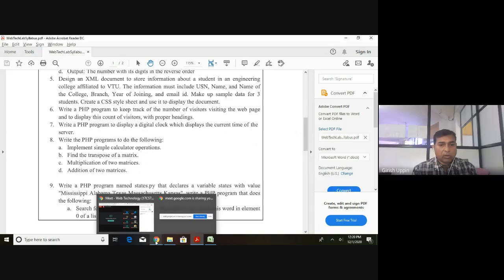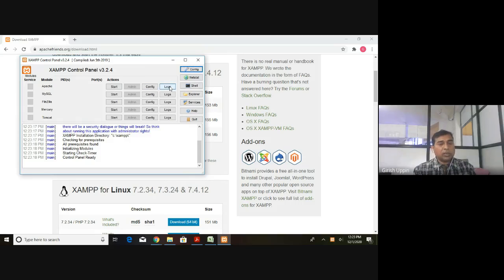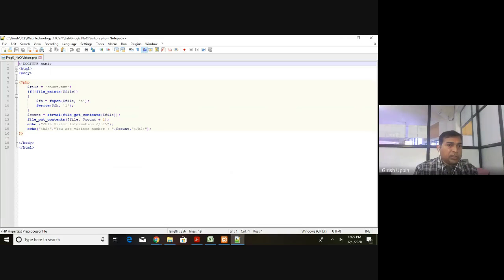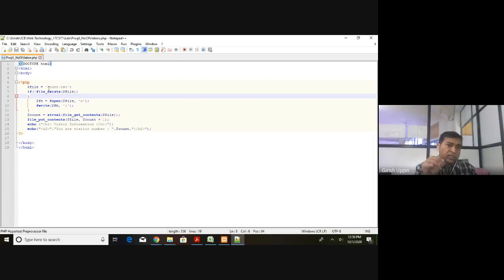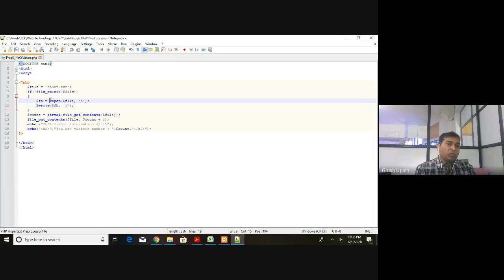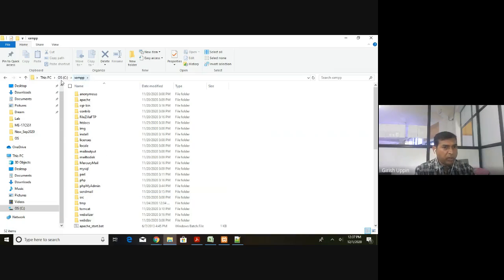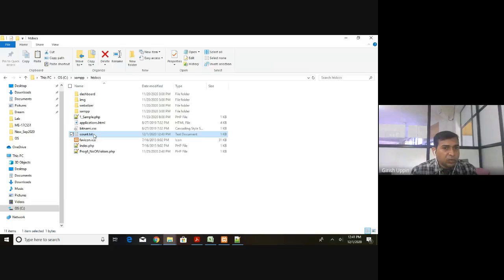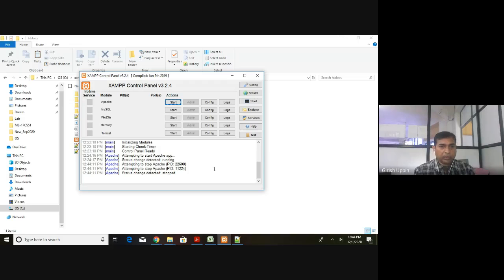JCE CSE Web Technology Lab - 17CSL77 Lab Program 6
Write a PHP program to keep track of the number of visitors visiting the web page and to display this count of visitors, with proper headings.